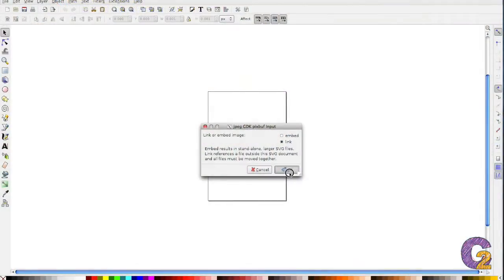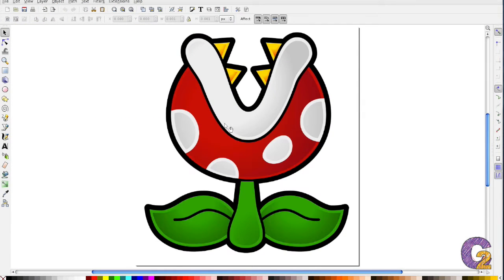How Two: Coloring Book SVG Tips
Answers and tips for viewers of our Coloring Book SVG series!

How Two: Coloring Book SVGs – The Complete Series

Make sure you are checking out our How Two: Coloring Book SVGs – The Complete Series page that has everything for this series conveniently organized in one place!

This page has all nine videos organized in to one playlist in our recommended viewing order, all the detailed instructions sheets for you to download and print out to make it easier to follow along, and all the sample files.

The response to our series using Inkscape to make your own SVGs has been great. We're happy to hear that many people find them helpful. There have been some questions and common problems though, so we want wanted to answer them with a quick response.

If you have other questions or techniques you would like to see let us know!

Topics we will be covering soon with making SVG cut files in Inkscape:
- Joining shapes to reduce the number of pieces.
- Breaking up large areas.
- Adding details when the outline traced doesn't work out.
- We will also be graduating to our most requested topic, working with COLOR pictures.

Software Applications

Only download applications from their official sites! Other sites may not have your best interests at heart. These applications are freely distributed products, you should never have to buy them to use them. Both sites can be quite slow at times, so be patient.

- The 'Downloads' menu will let you choose Windows or Mac OS X.

-- Windows users will want to choose the 'Installer' link.

-- Mac users, there is a bit more work to install Inkscape. To get the Inkscape installer click on the Mountain icon with the green down arrow. Their page also has instructions on how to download and install additional software required to run Inkscape.

- The 'Downloads' link will take you to automatically to the Windows or Mac OS X installers depending on what you are using. We recommend using the link ..."from gimp.org"

Font Art in Inkscape

If you enjoyed this series you may also like our Font Art in Inkscape series. We show you how to make a variety of text effects in to SVGs such as layered/matted text, phrases on circles and curves, and more!